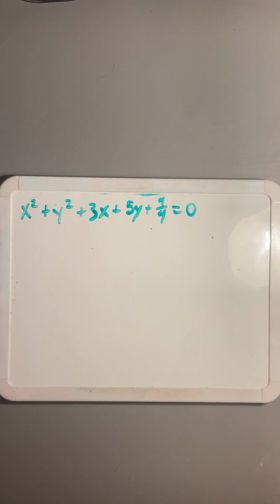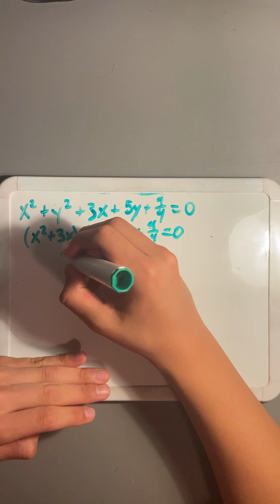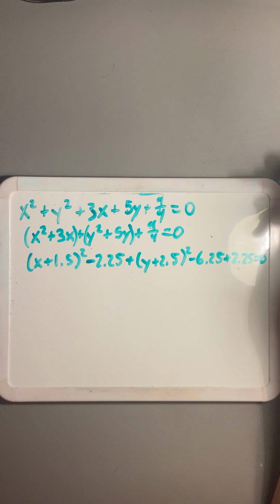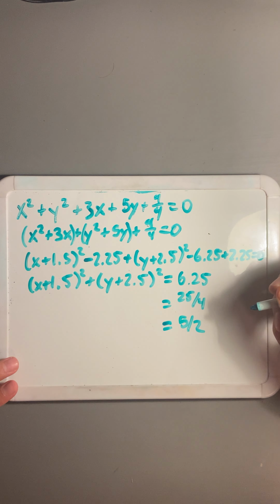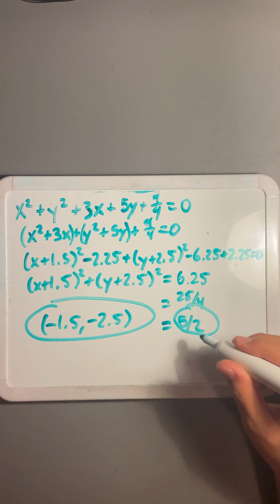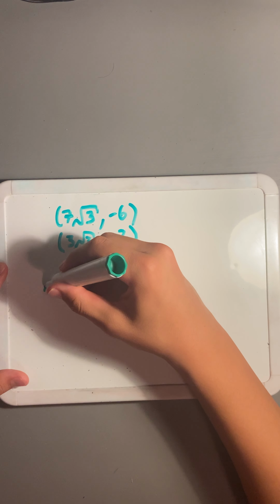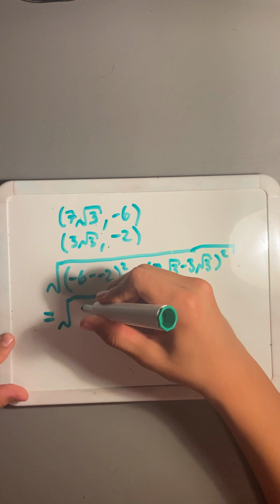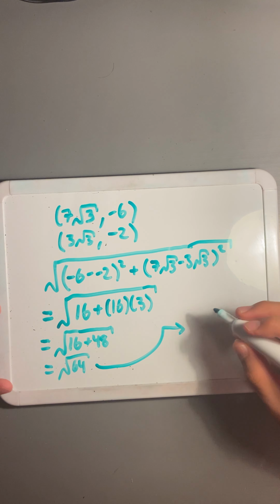Center and Radius of Circles | Distance between Points (EXPLAINED) precalculus 📈📈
In this video, I provide two examples of how to solve the distance between two points, and how to find the center of a circle, using my own special method. If you are confused about why I subtracted by 2.25 and 6.25, remember that when I transfer to (x+1.5)^2 and (y+2.5)^2, I add those values, but you can't add that just by itself, so I balanced it by subtracting those values. And if you are confused about the midpoint formula, I don't think I'm making a video on that, but basically, you add the two x values and two y values and divide both by 2. I recommend watching the Organic Chemistry Tutor and Khan Academy for advice on that. Anyway, if you liked the video, please comment... I am happy if you enjoyed it or if you learned something!

0:00 Center and Radius of a Circle
2:09 Distance between Points

No more discord, sorry about that (:

Please give me some support, I am a small YouTuber, and to gain some traction, I need your guys' support. Thanks a lot!